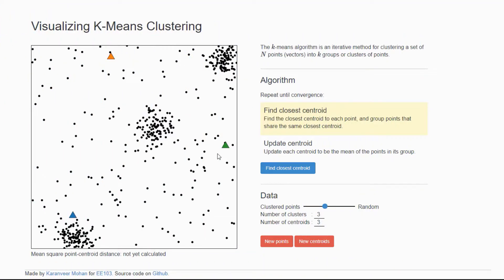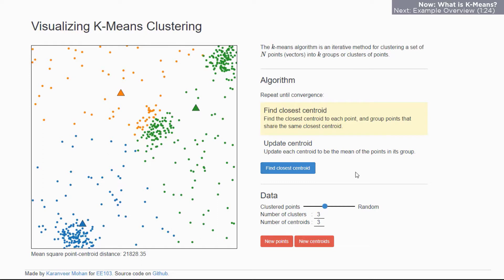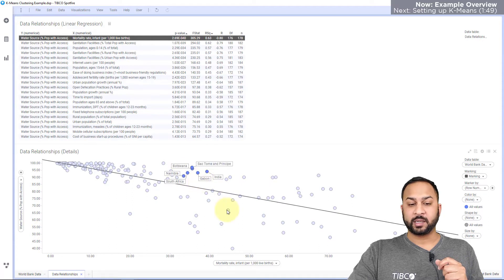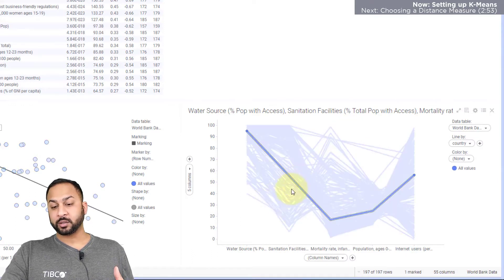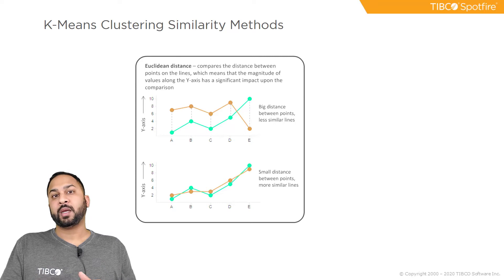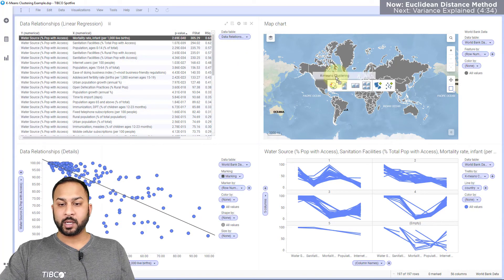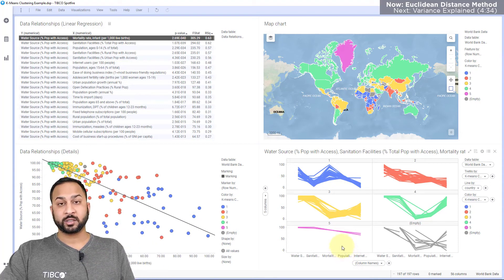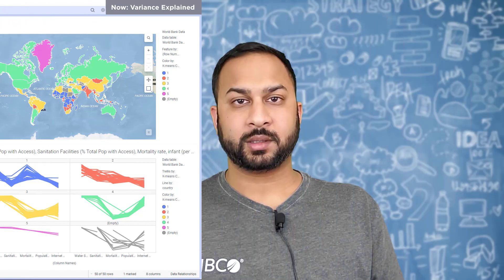Clustering in Spotfire with K-Means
Timestamps:
 - 0:24 What is K-Means?
 - 1:24 Example Overview
 - 1:49 Setting up K-Means
 - 2:53 Choosing a Distance Measure
 - 3:32 Euclidean Distance Method
 - 4:34 Variance Explained